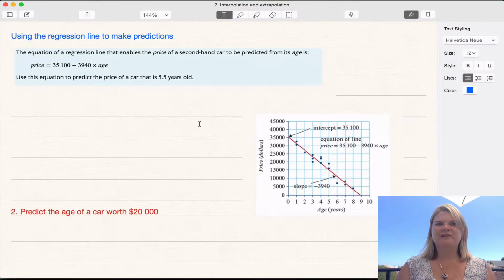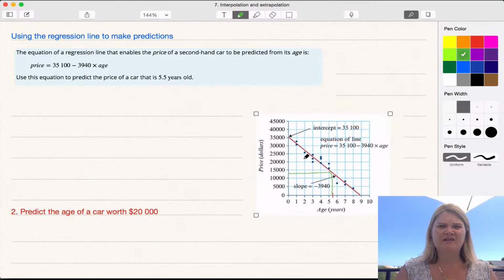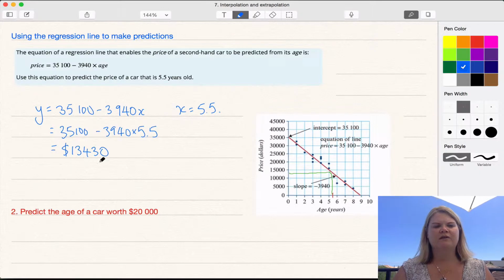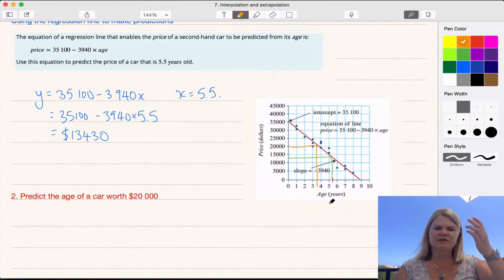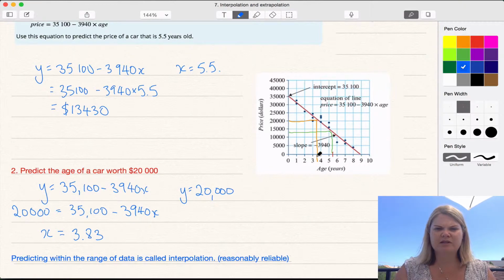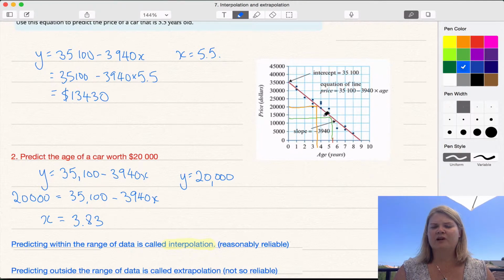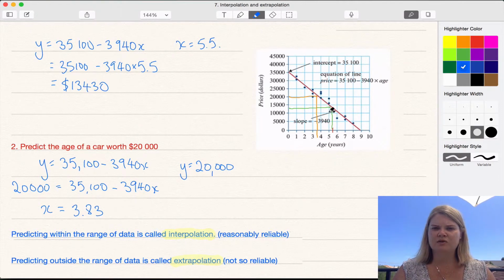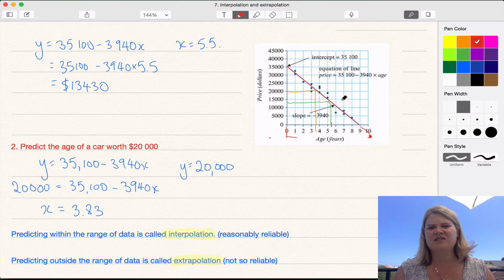Interpolation and extrapolation